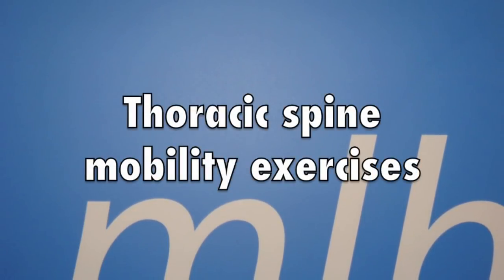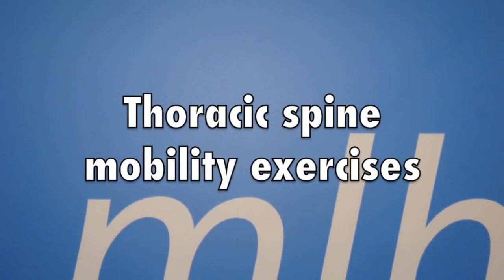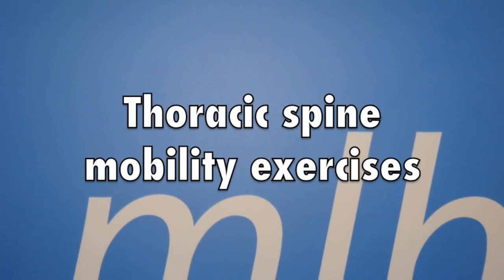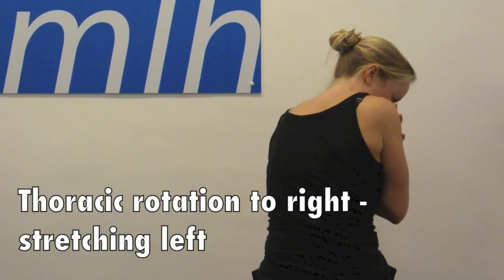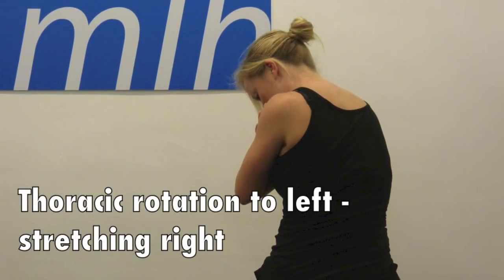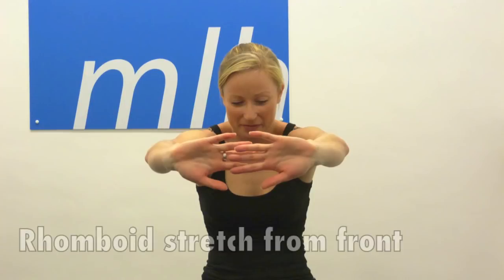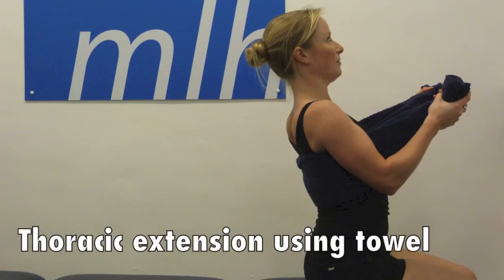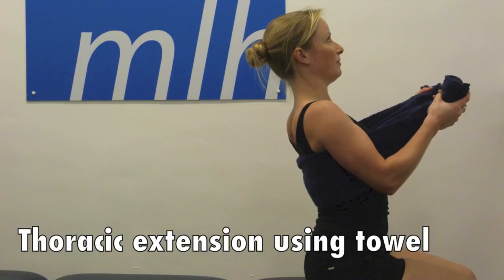Thoracic exercises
This video shows some basic thoracic spine stretches. Hold the stretches for about 10seconds, each & do each one 3-4 times. Do not push into pain, just feel a stretch